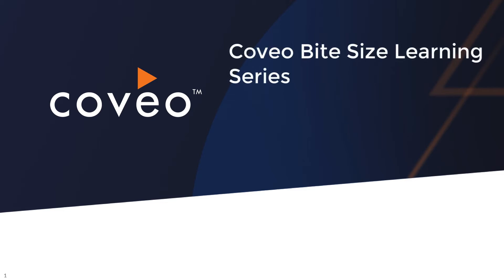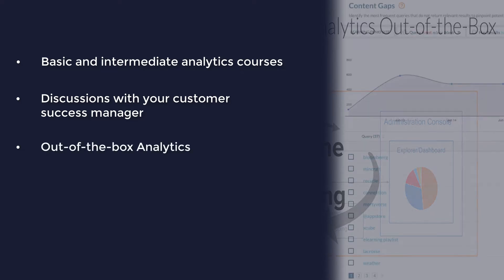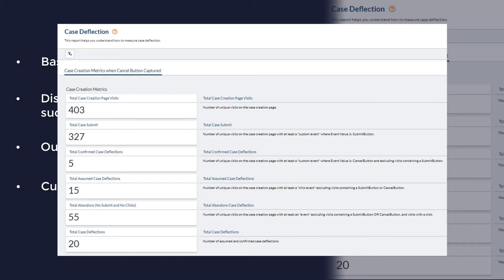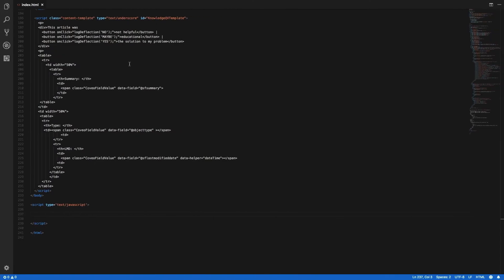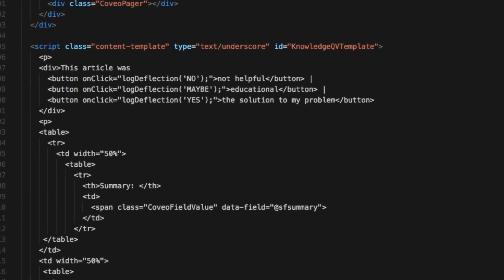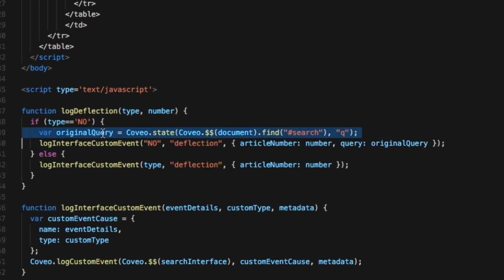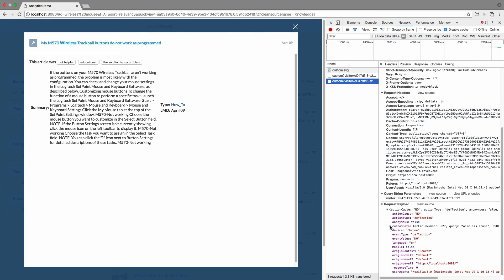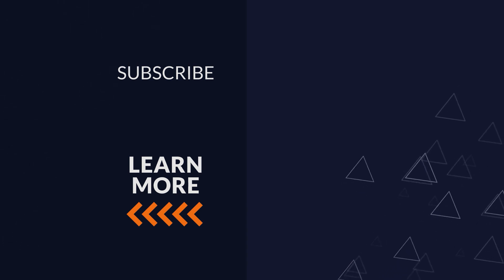Coveo Bite Size Learning - Analytics part 2: Sending Custom Events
Hello and welcome to Coveo Bite Sized Learnings.

 This video is part two of five part series about sending custom analytics events and dimensions from the UI, and then capturing and reporting on that information in Coveo's analytics dashboard. In part one, we gave a very brief overview of analytics in order to put this process in context. This is part two, where we'll write some code to allow our Coveo-enabled pages to send custom events, each containing some custom dimensions, out to our cloud usage analytics engine

 By now you've ideally taken our basic and intermediate analytics courses, you've had a few discussions with your customer success manager, and you have a pretty good idea of what the out-of-the-box analytics will do for you. You may even have some ideas about custom events which you may wish create based on what you've learned from those classes and discussions.

 One custom event you may be thinking about is a case deflection event. You might want to be able to capture that moment when someone finds an answer to a question for which they might otherwise have opened up a support case.

 The reason that this is a custom event is that different organizations have different case creation workflows, and thus different ways that they measure case deflection. For some of our clients, simply landing on the case creation page and then navigating away or closing the window is good enough. For others, the end-user has to explicitly provide feedback that they intended to create a case but no longer need to.

 So what I've done here is I've built a custom quick view for my knowledge articles, and in that quick view, I have put in a few buttons which allow the reader to indicate if the article did not help, if they learned something from it, or if it actually solved a problem. If an article did not help, we clearly can't count it as a case deflection; if it was educational, we might be able to think of it as a "potential" or "future" deflection, heading off a case that might have come down the road. And finally, if it actually solved a problem, I feel pretty comfortable calling that an actual deflection.

 As you can see here, the buttons are configured to simply call my logDeflection function with the appropriate qualifier.

 In my logDeflection function, I take that qualifier, and along with the event type of "deflection", and send it off to a simple wrapper that structures the data it receives and sends it off to the JSUI's logCustomEvent method. You don't have to use this wrapper, but I like it because it means I don't have to think about some of the nuts and bolts of the logCustomEvent call when I'm building my custom event data.

 Now if I stop here, I'll just get a record of my deflections by type, and that could be somewhat interesting just for tracking trends, but it doesn't give me much actionable insight, so I think I'd like to improve it a bit, by sending the associated article number along with the transaction. Since I'm using an underscore template, this is easy; I just add an argument to the call specifying the raw.articlenumber field, then update my logDeflection function to handle that information and pass it along to my wrapper, and the wrapper takes care of the rest, sending the articleNumber field as a custom dimension.

 Now I've got a collection of data which, in combination, allows me to not only spot trends, but identify actionable issues based on--for example--which articles are really well rated versus the ones which are not solving problems for people.

 I might even go further and capture the query that the end-user made which brought them to a particular article, and I'll just do that for the articles which are not helpful. Without this, our business analysts might be able to look at the content of articles which are tagged as unhelpful and improve them; with this information, we can go a step further and identify if there is some optimization we can make on the search side to boost the relevance scores for more appropriate articles.

 So I update my logDeflection function to capture the query from the Coveo State model, and send that along with the article number as a custom dimension.

 Going into my search page and viewing

 So that's an illustration of how to send out a custom event with custom dimension metadata. In part three, we'll expand on this example to show how to augment out of the box events with custom dimension metadata. Then in part four, we'll show how to configure your custom dimensions on the analytics dashboard. Finally, in part five, we'll build a series of reports based on the information we're going to be collecting.